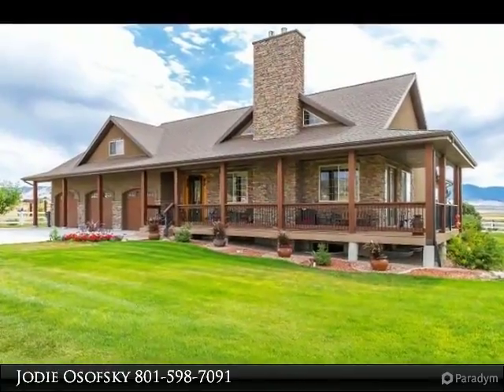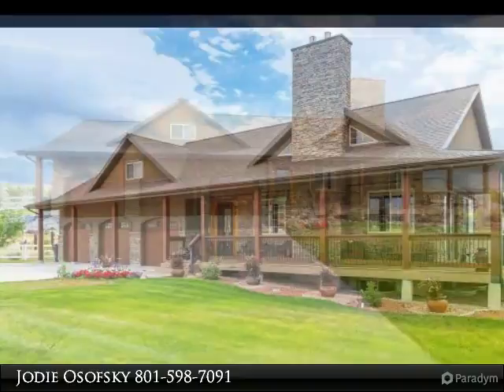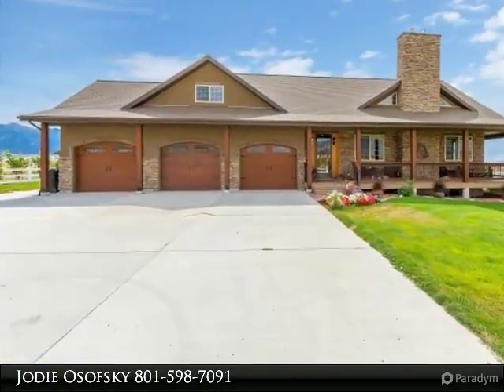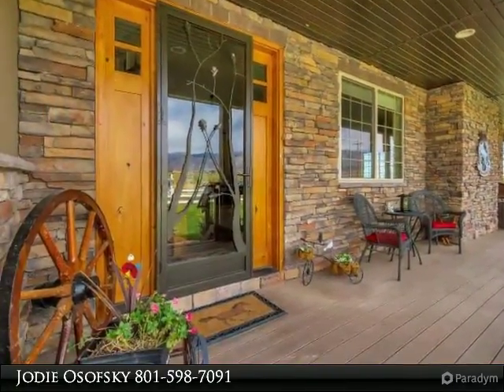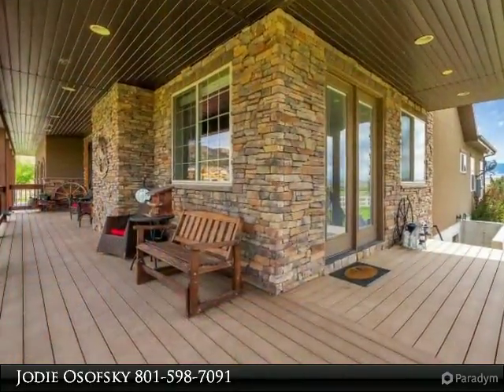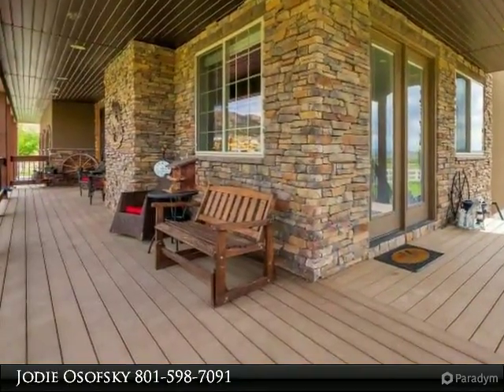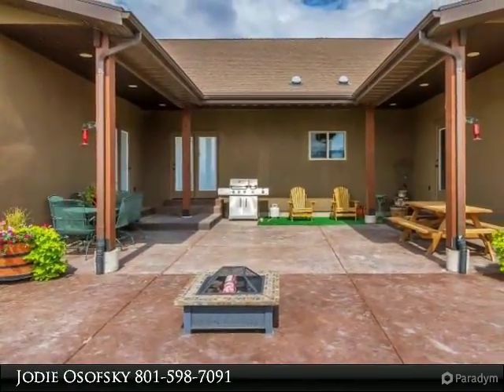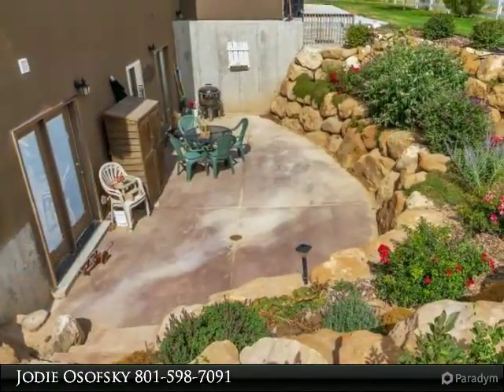1141 S HOGANS RD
Beautiful custom home with the ultimate horse lover's set up including a 6 stall horse barn complete with power and water to each stall, separated pastures, a chicken coop, huge veggie garden all on a drip system. The home features single level living, a huge master suite, gourmet kitchen that opens onto a partially covered patio for grilling, stunning great room with large vaults, fully finished mother in law down that is separate from the finished basement for the home. 2 HE HVAC systems ,tankless H2O heater & so much more! You will not find a better value!

Presented By:
Jodie Osofsky, Utah Key Real Estate